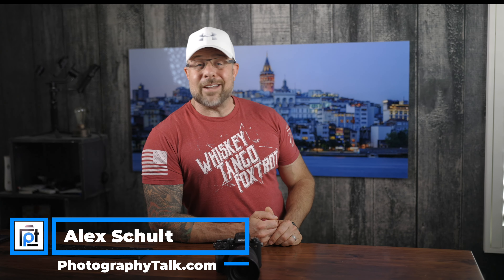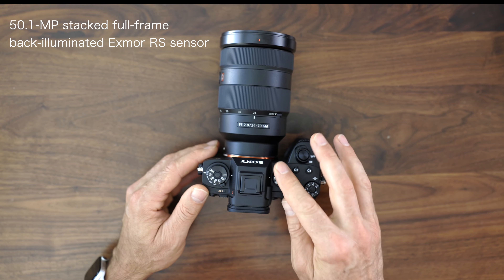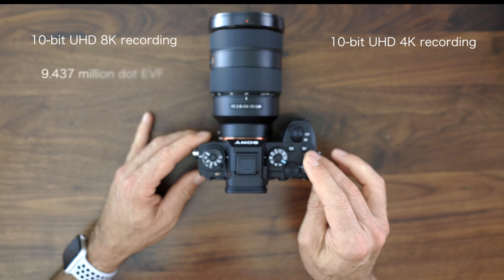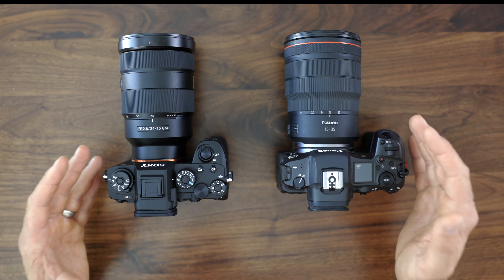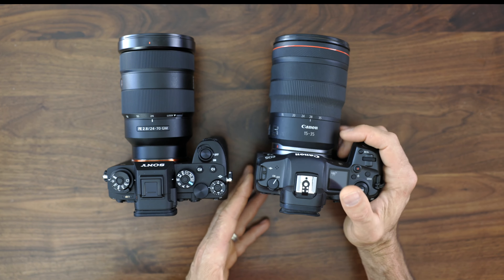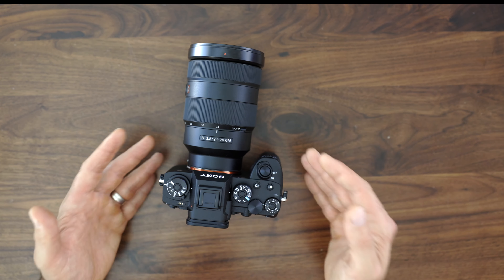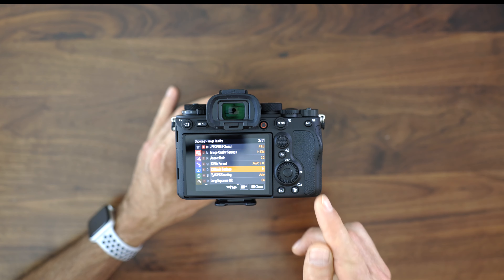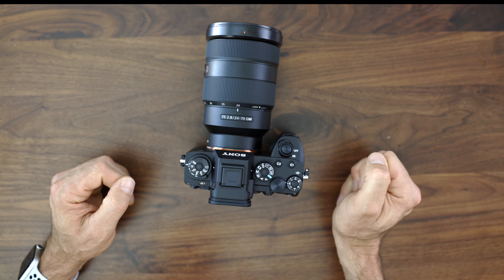Sony a1 first impression - IS it worth it?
I just got a Sony a1 in the mail the other day to test for a few weeks, and so far, this thing has really impressed me. Sony seems to have carried on the tradition of having a beautiful dynamic range, superb focus-tracking abilities and has now added much-improved color science and a more intuitive menu system to the mix. Get my other first impressions of the Sony a1 in this quick introduction.

2nd Best Camera
Favorite Lens
70-200mm Awesomeness
2nd Favorite Lens